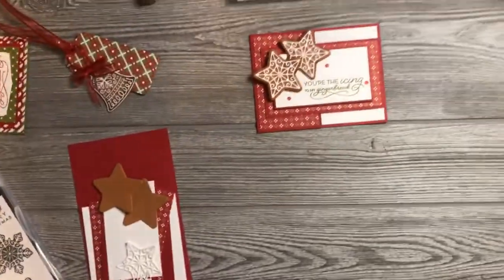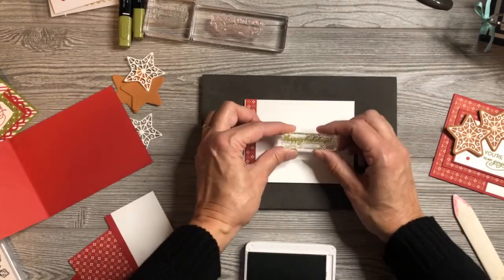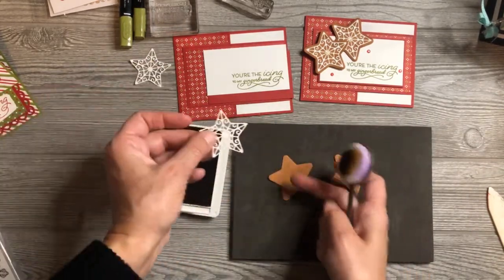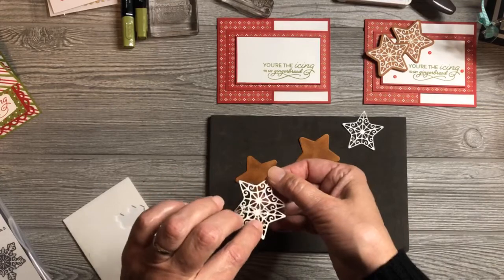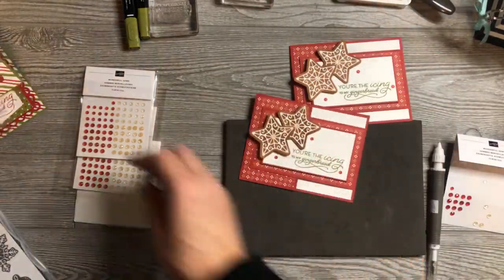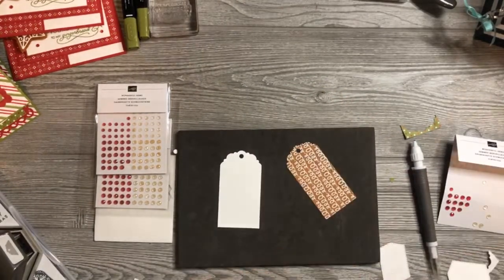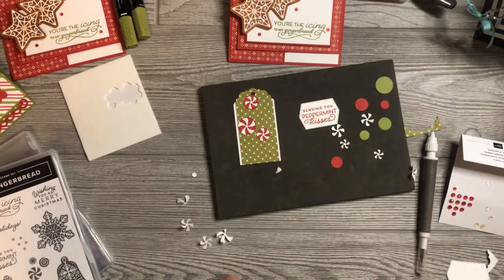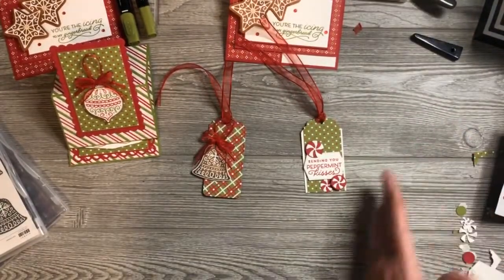Frosted Gingerbread Front Flap card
This is a fun fold card that uses the Stampin' Up! ® Frosted Gingerbread bundle, and the coordinating DSP to create a fun Christmas Cookie card.